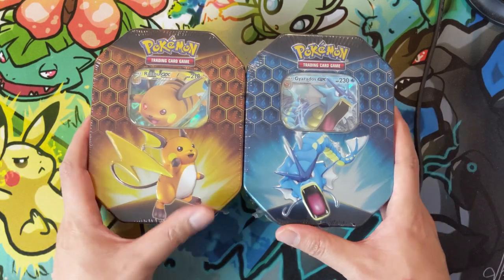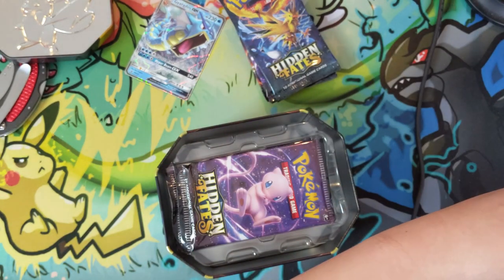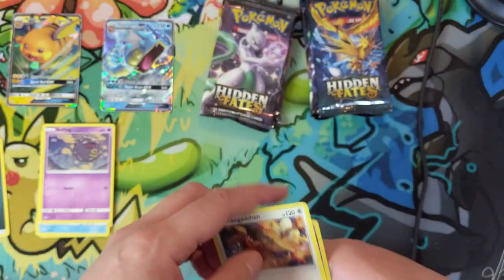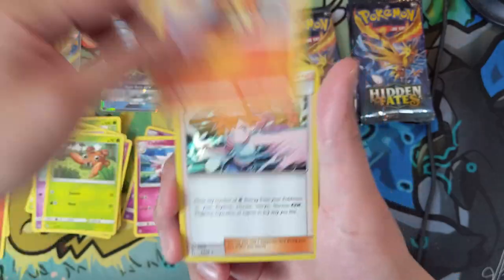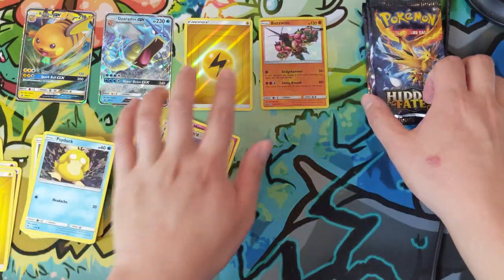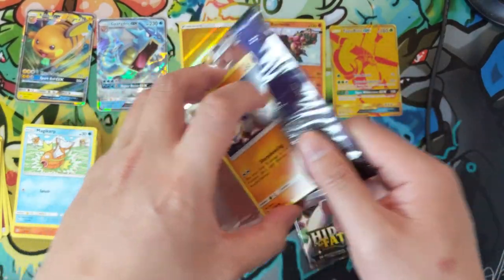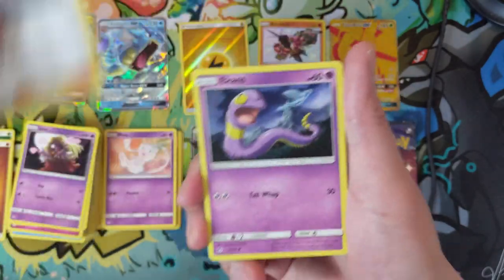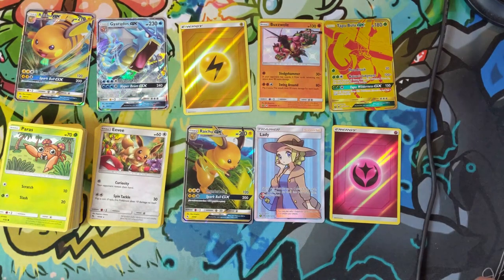HIDDEN FATES REPRINT!? 2x Tin Opening for a GOLD CARD!